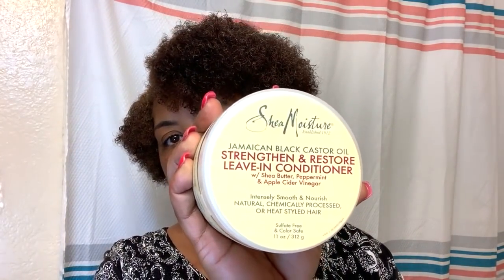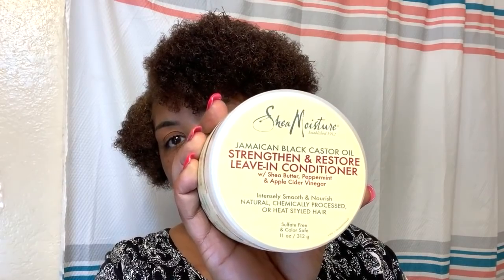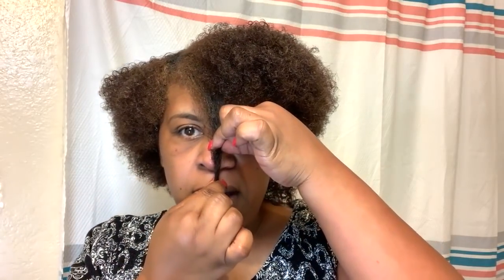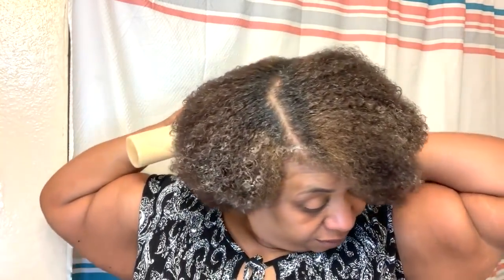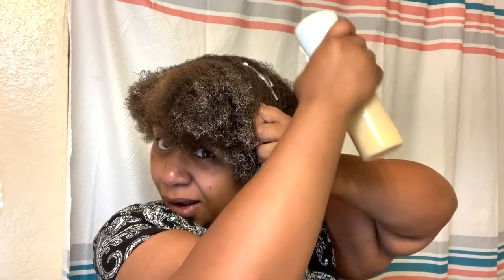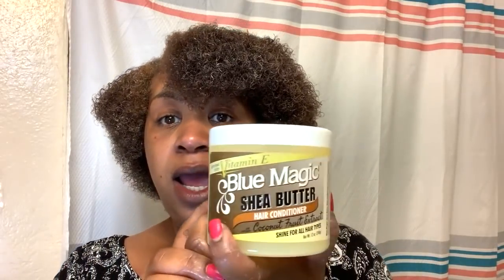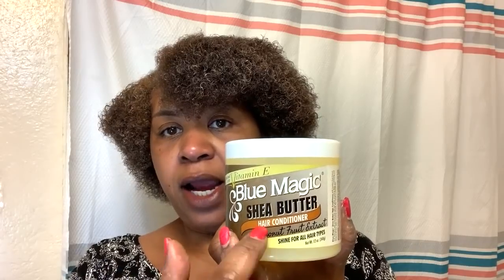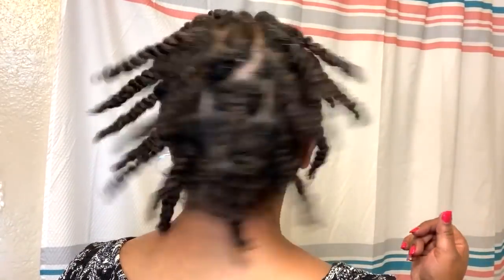HERE'S THE LONG AWAITED VIDEO!!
RICE WATER INGREDIENTS:
1. FERMENTED RICE WATER WITH A CRUSHED BIOTIN VITAMIN AND CALMING ESSENTIAL OIL(THESE PRODUCTS FERMENT WITH THE RICE)
2. VITAMIN E OIL
3. GRAPESEED OIL
4. WILD GROWTH OIL
5. SHEA MOISTURE LEAVE IN CONDITIONER
6. BLUE MAGIC CARROT OIL LEAVE IN CONDITIONER AND
7. AFRICAN PRIDE PRE- SHAMPOO
WELCOME TO THE REALMCCOY411 NATURAL HAIR JOURNEY!  I WILL SHOW YOU HOW TO MAKE YOUR NATURAL HAIR HEALTHY AND ALSO HOW TO RETAIN LENGTH! I REVIEW PRODUCTS THAT I USE AND I GIVE MY HONEST OPINION.